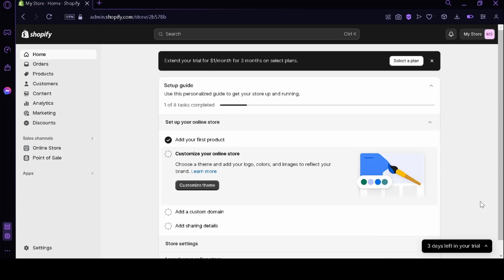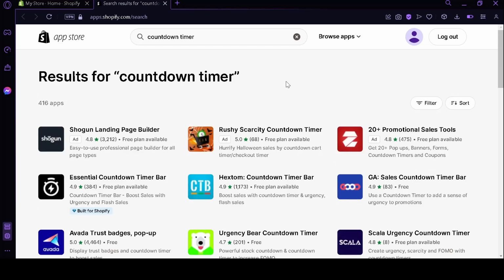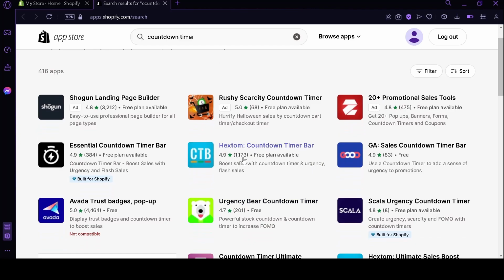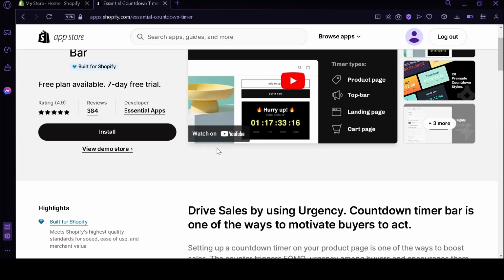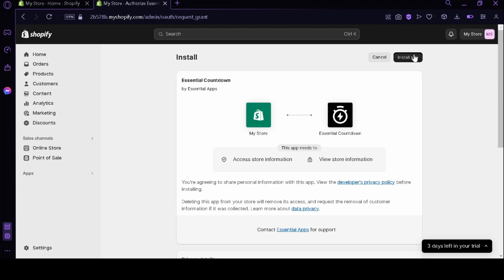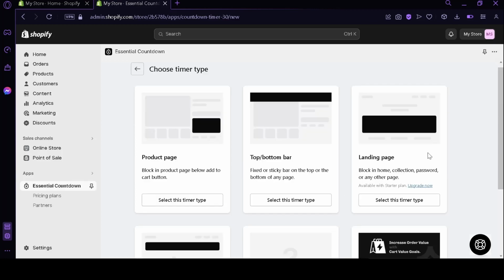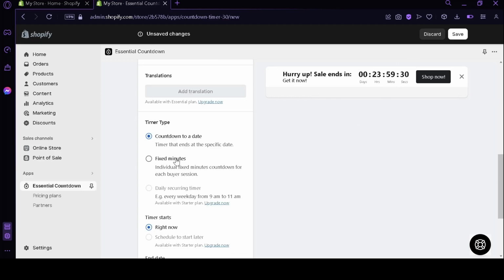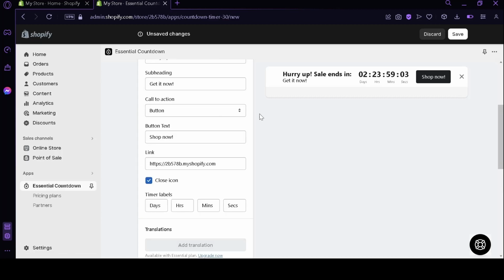How to Add a Countdown Timer to Shopify | Shopify Tutorial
Want to create urgency and boost sales on your Shopify store? This tutorial will guide you through adding a countdown timer to your Shopify store, perfect for users who want to run time-sensitive promotions, flash sales, or limited-time offers. I'll show you how to install and customize a countdown timer to drive customer action.

In this tutorial, you'll learn:
Why countdown timers are effective for increasing conversions.
Step-by-step instructions to add a countdown timer to your Shopify store.
Tips for customizing the timer's design and placement to match your store's branding.

Drive urgency and sales—follow these steps to add a countdown timer to your Shopify store today!